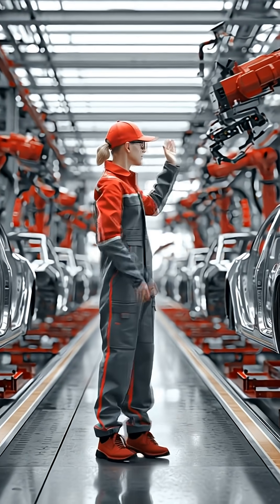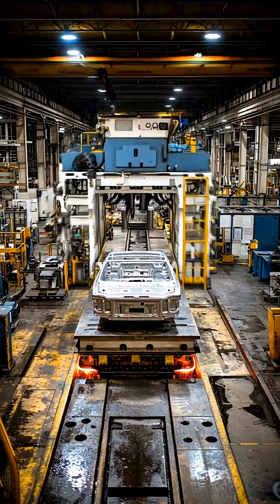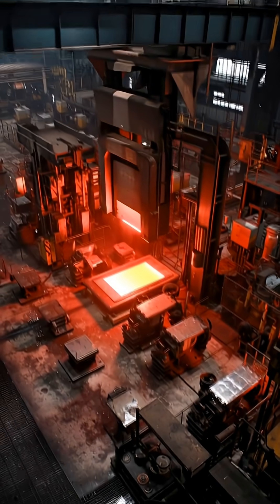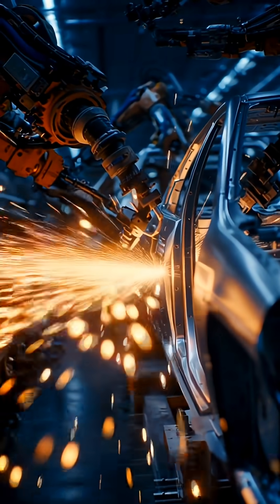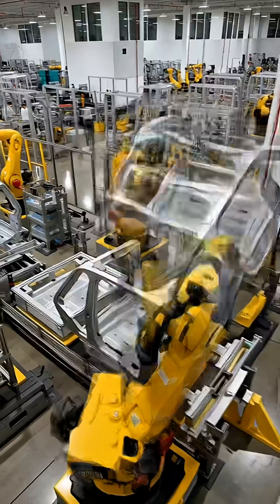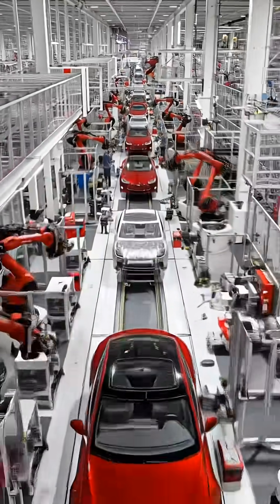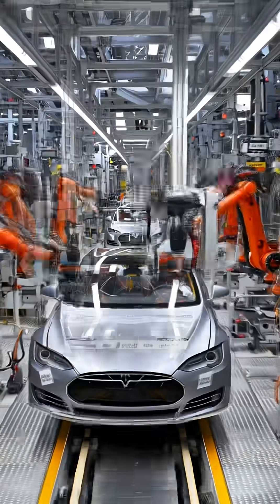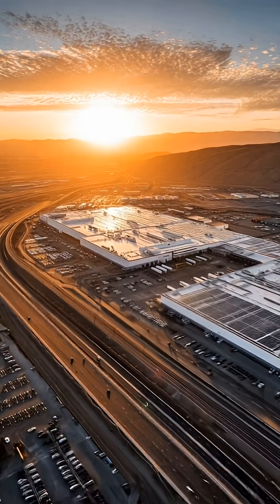Tesla's INSANE Factory Process 🤯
🚗 Ever wondered how Tesla builds their electric cars from scratch?

Step inside the Gigafactory and watch the ENTIRE process—from raw aluminum and steel to a finished Tesla ready to hit the road!

🔧 What you'll see:
→ Gigacasting & stamping machines
→ Robotic welding & battery assembly
→ Final assembly & quality testing

This is the future of car manufacturing! 🏭⚡